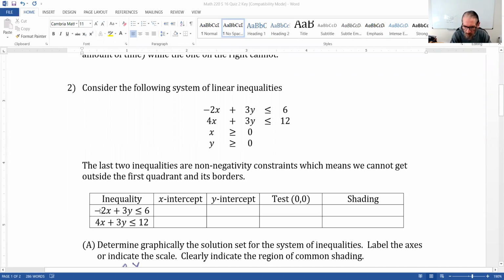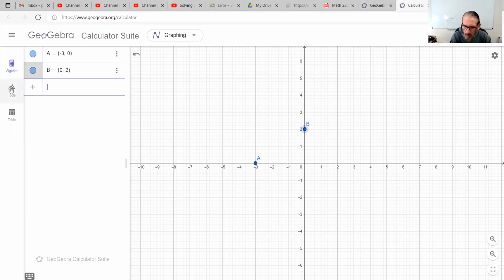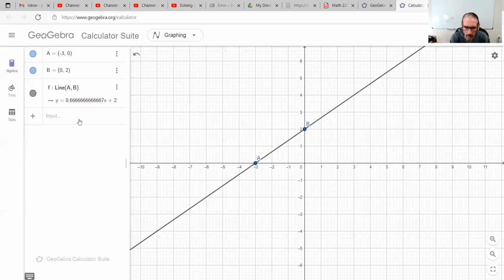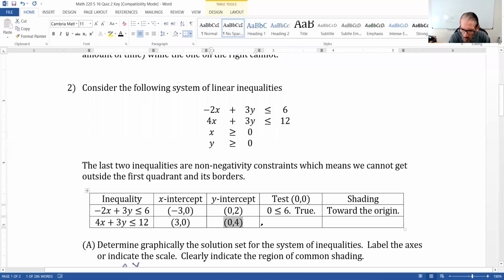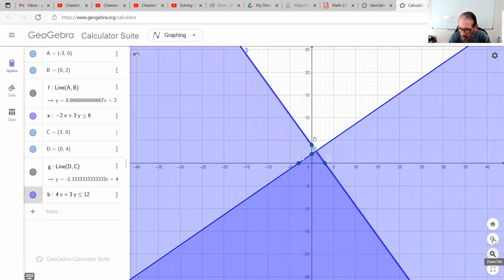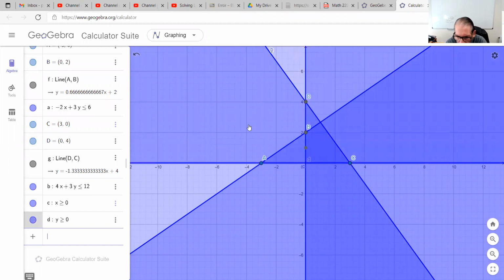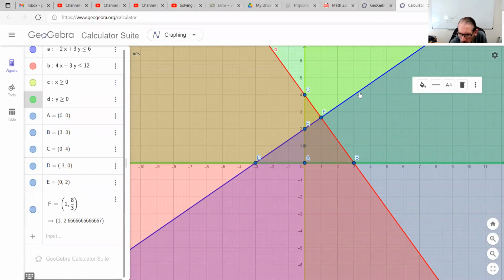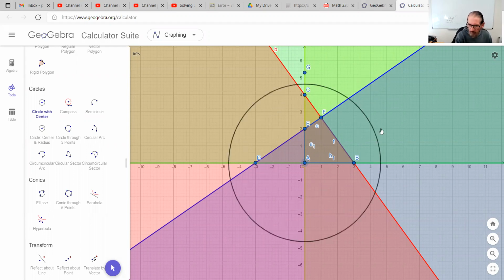Graphing a System of Linear Inequalities in Two Variables